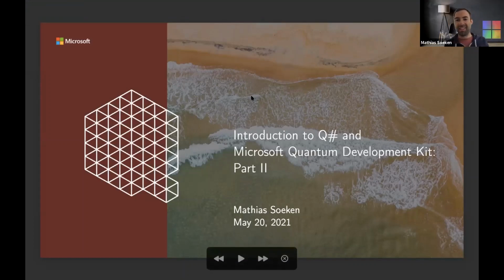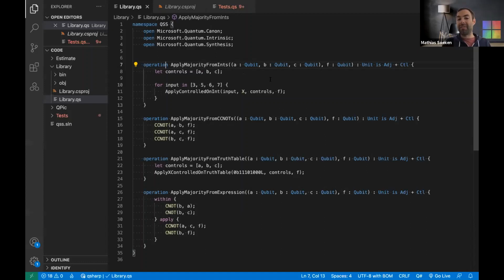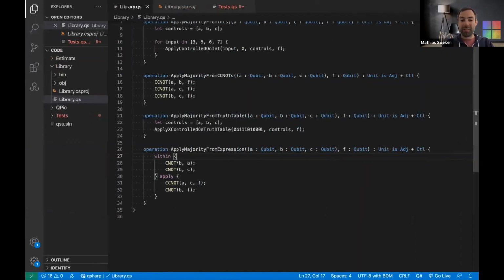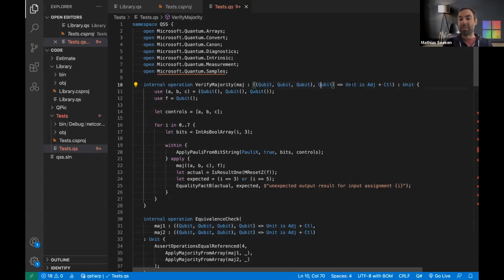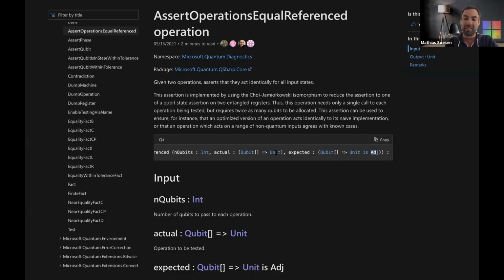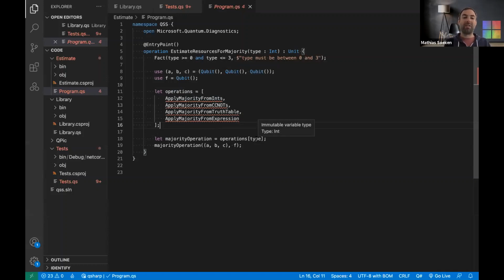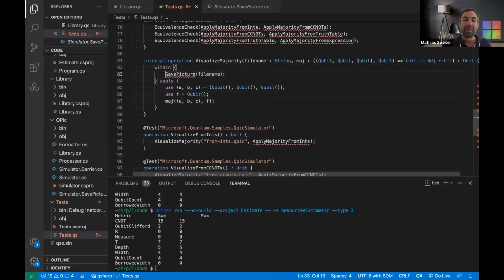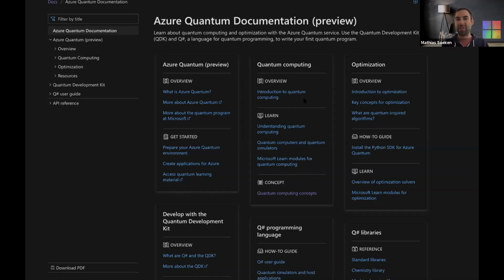QSC Quantum Summer School Day 4 - "Q# and Microsoft Quantum Development Kit” - Mathias Soeken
“Introduction to Q# and Microsoft Quantum Development Kit: Part II”
Mathias Soeken, Senior Software Engineer, Microsoft
 From May 20, 2021.